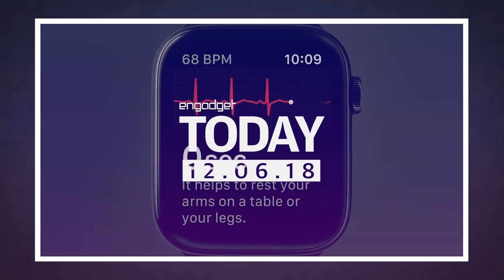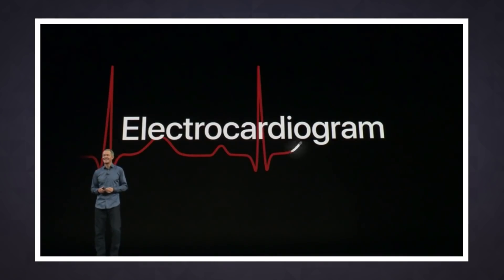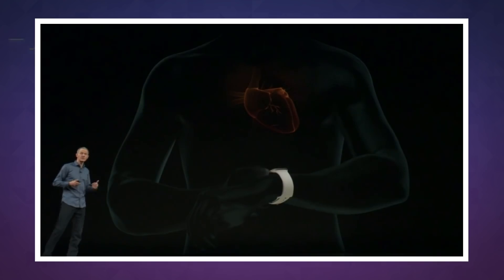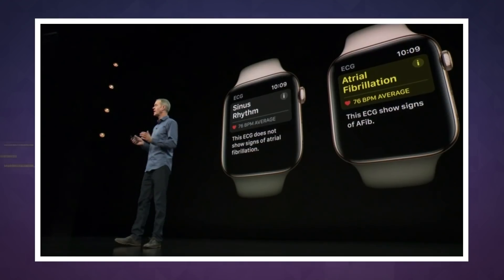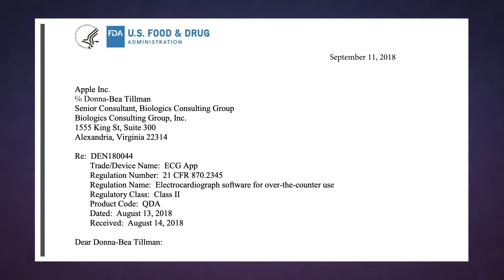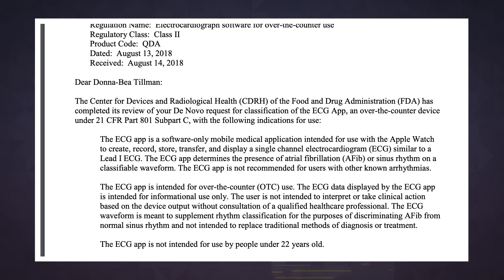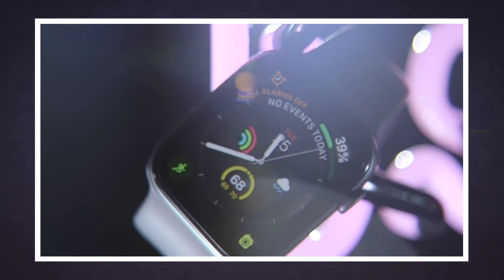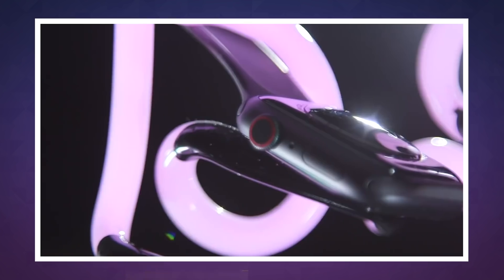Apple Watch 4's ECG feature is rolling out today | Engadget Today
The Apple Watch 4 stole the show at the Apple event in September, in large part due to its built-in electrocardiogram (ECG). The smartwatch was touted as the first consumer device to pack the function -- which goes one further from detecting a low heart rate to sense a dangerous condition known as an atrial fibrillation. Fast forward almost three months, and The Verge reports that the feature is available today courtesy of the latest watchOS update (5.1.2.), along with an irregular rate notification feature for Apple Watches going back to Series 1.